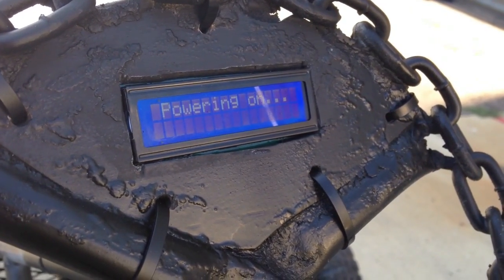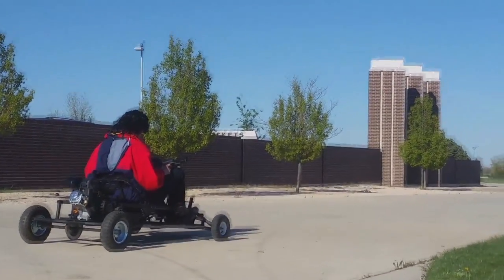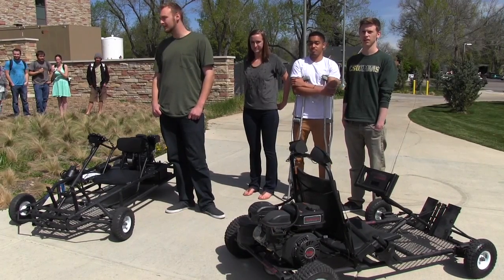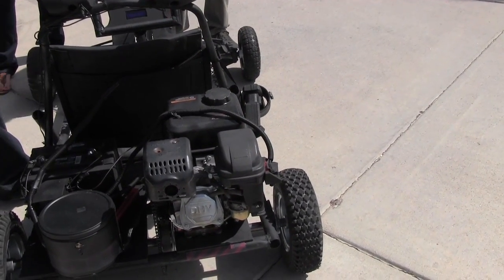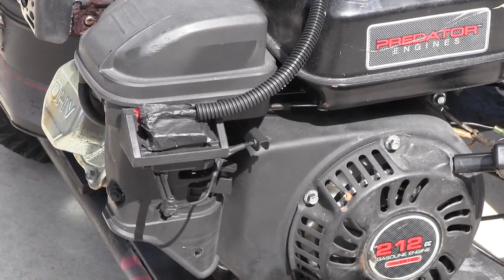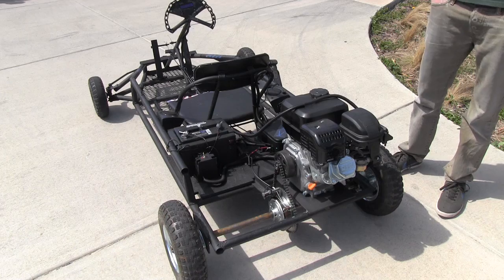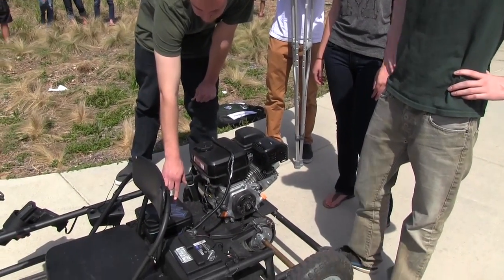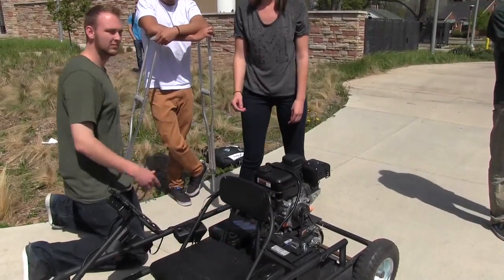Go-Cart Game - Mechatronics Project